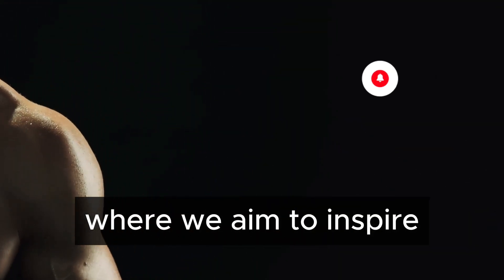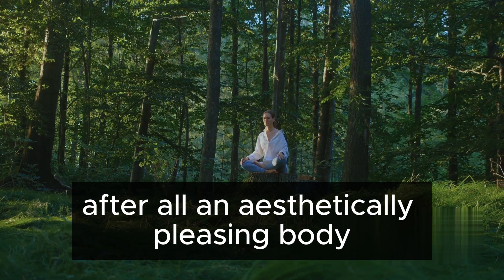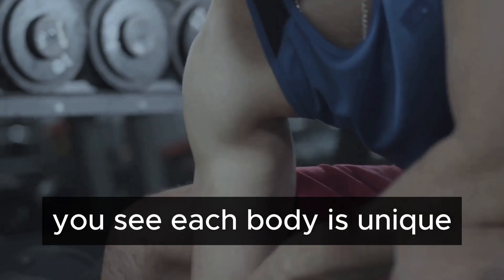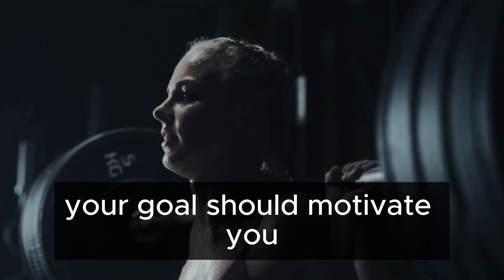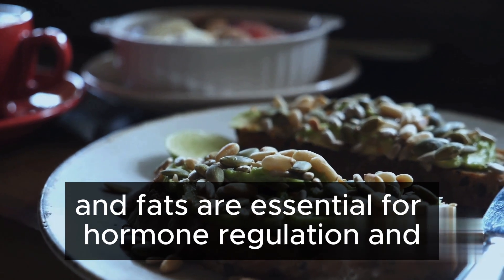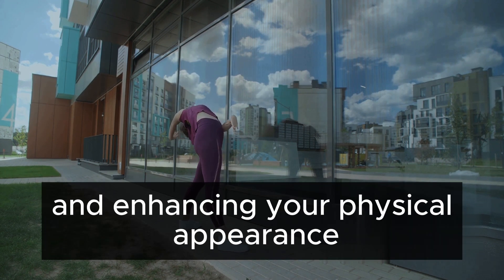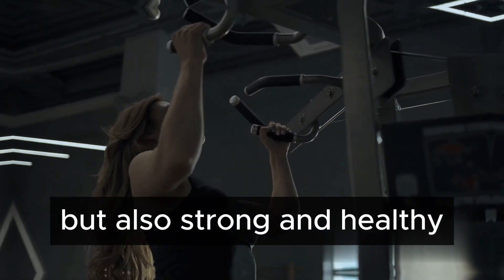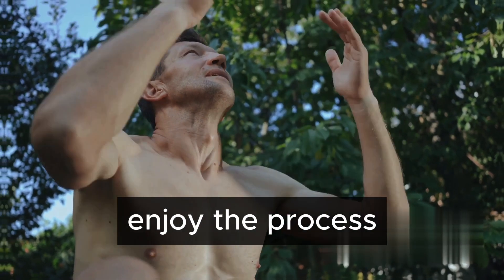HOW TO BUILD AN AESTHETIC BODY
Body and mind are two hypostases that influence each other. By working on your body, you strengthen your spirit. You become stronger and more masculine. This will change your habits, your fear will disappear, you will become confident, you will be able to make new acquaintances easily.

WHAT IS AN AESTHETIC BODY?
This question has been asked by great minds for hundreds of years.
I'm sure you've seen the Vitruvian Man figure. It is based on the ideal proportions of a man's body. But I won't duplicate them here. Because.

THEY'RE WRONG
The very idea of picking the ideal mathematical parameters of the body is simple and ingenious.